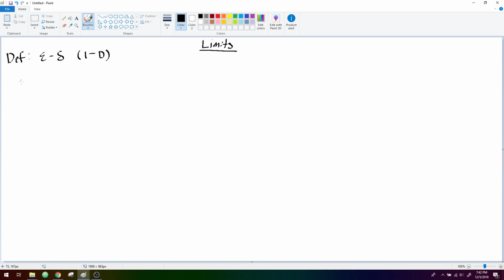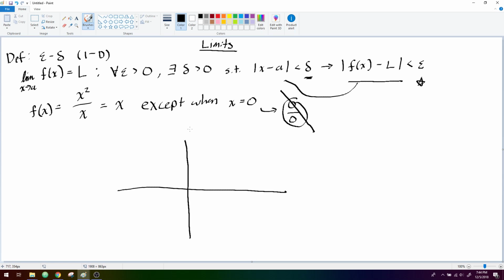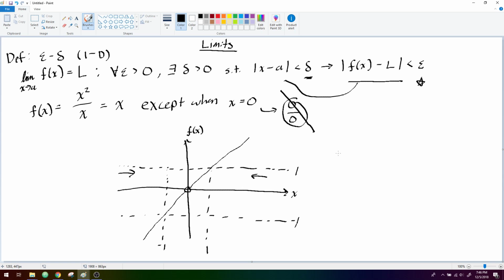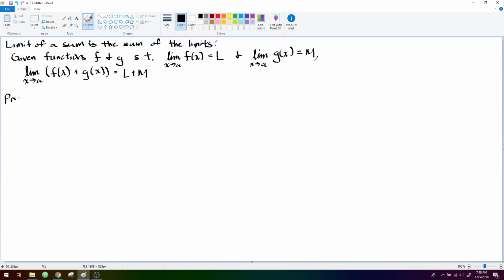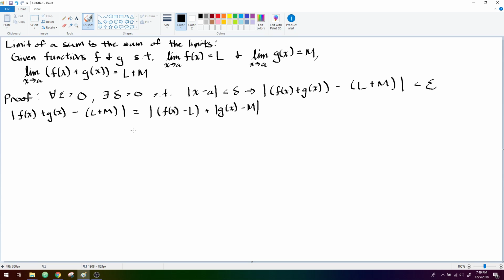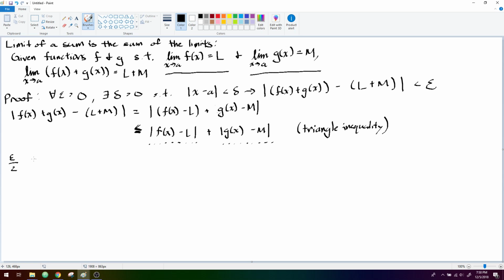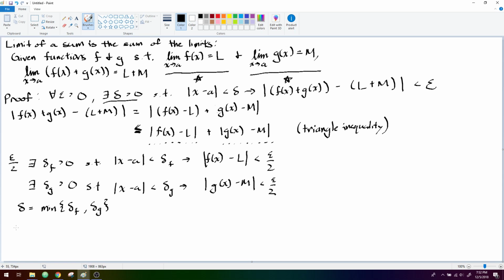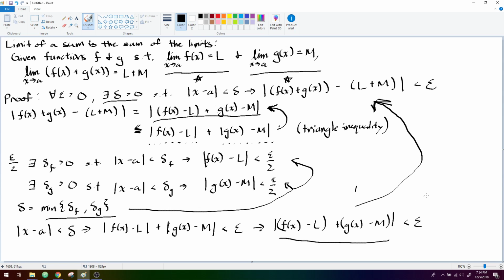Epsilon-Delta Definition of the Limit